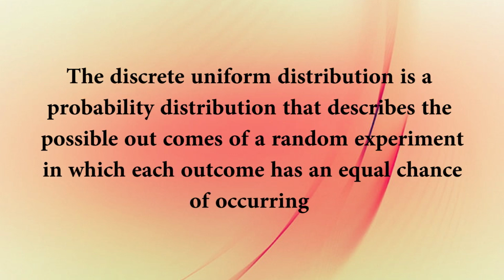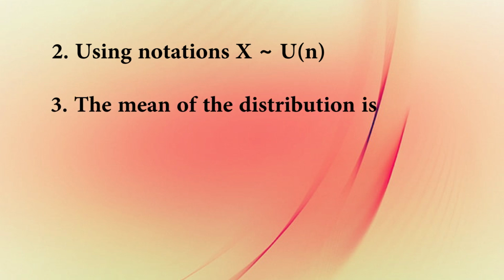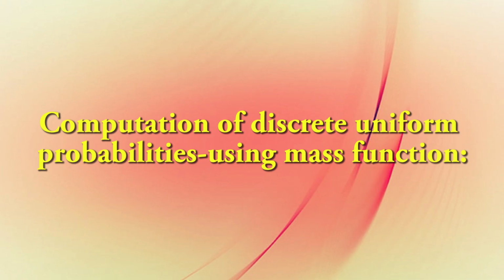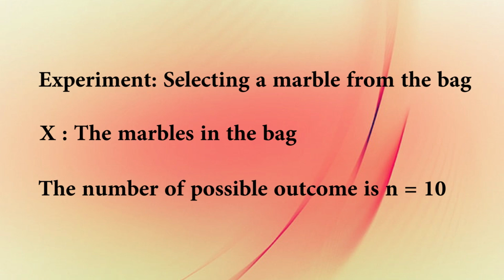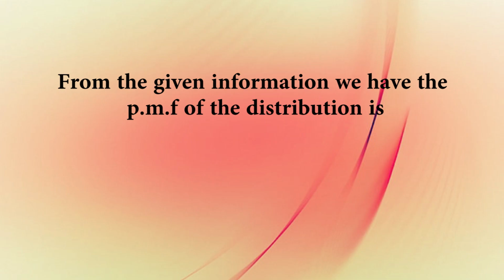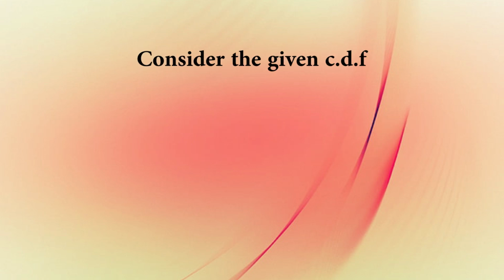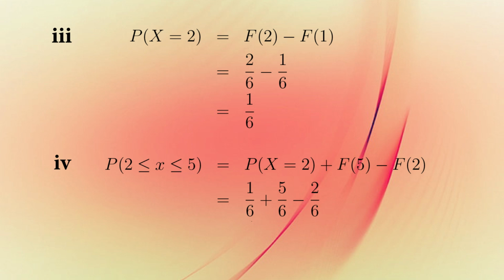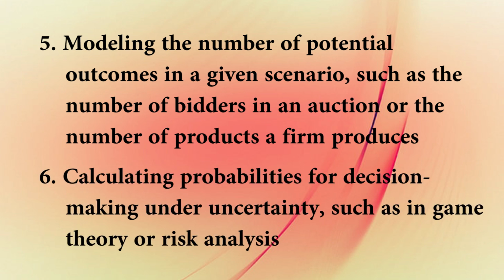18 - Discrete Uniform Distribution